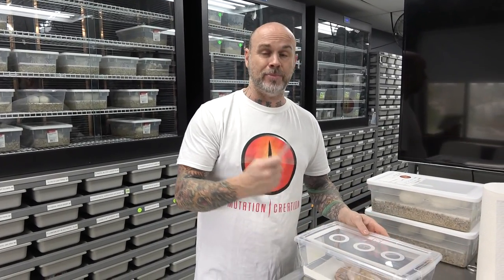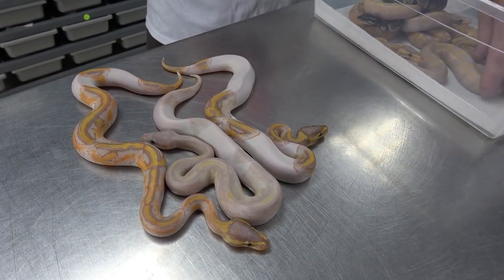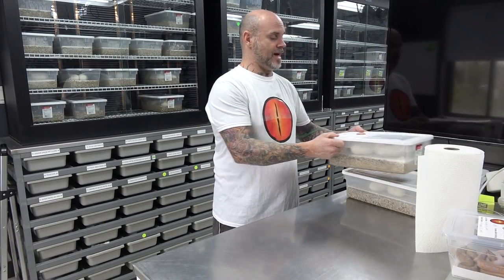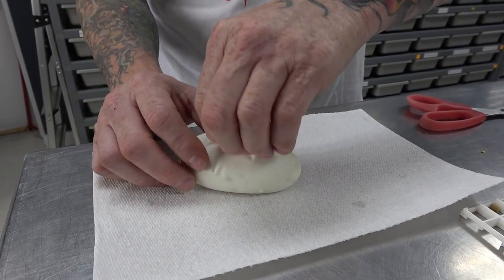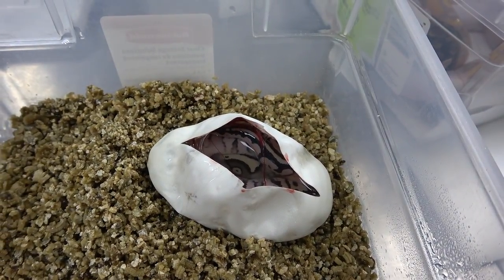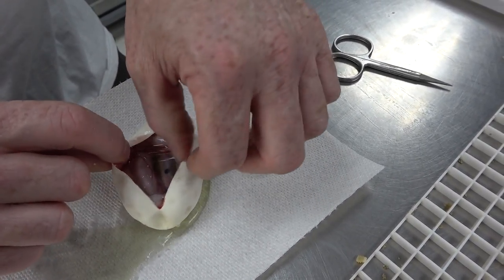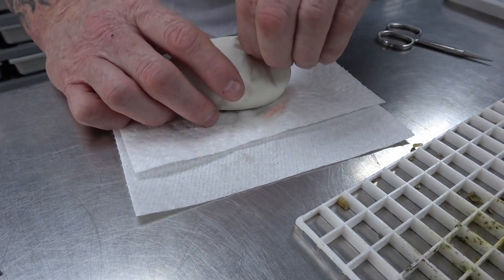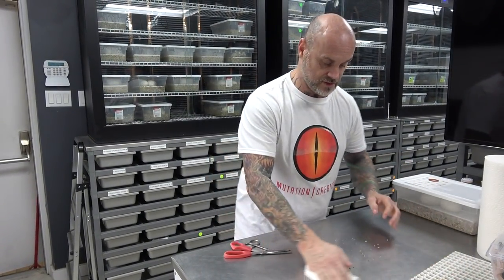Cutting Leopard Freeway Clutch and Super Banana Piebald Update!!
This video I will cut a couple of clutches and hopefully hit more Pastel Leopard Freeways.  I also update you with a ball python that clutch I cut earlier that has now shed and out of the incubator.

Follow me and keep updated !!

How To Check If Your Ball Python Is A Male Or Female By Popping This Way!!